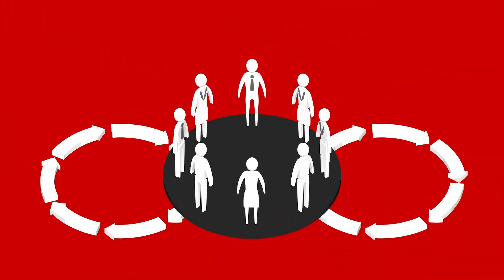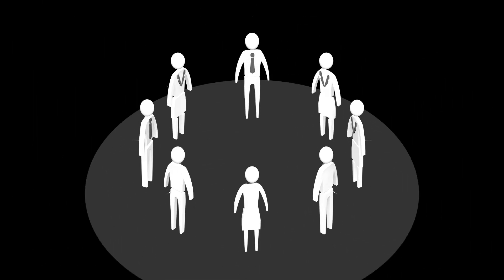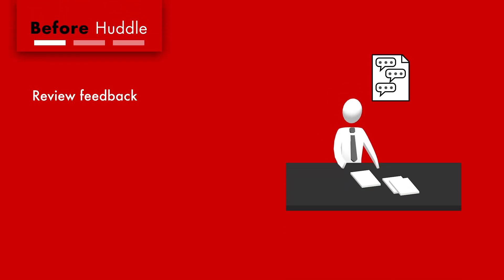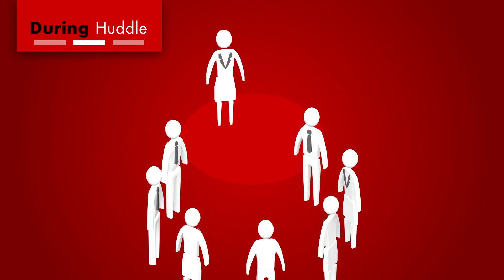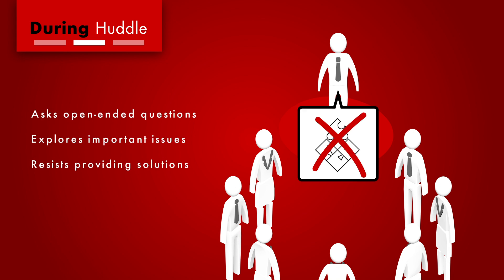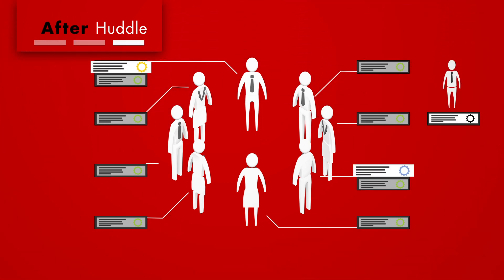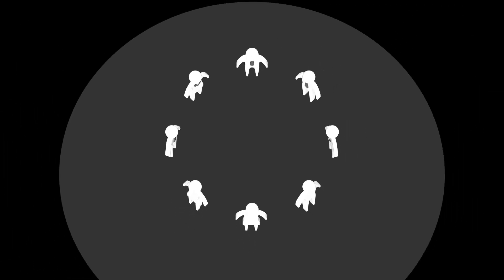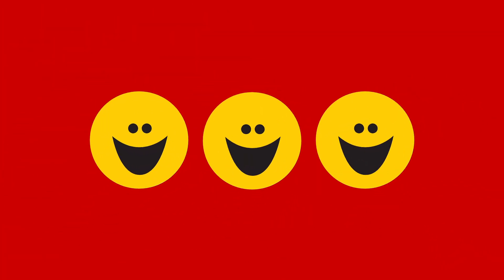Net Promoter System℠: The Huddle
The “huddle” of the Net Promoter System focuses on small team meetings that transform customer feedback into meaningful results—for customers and employees. They identify which actions can be taken by individuals, by teams, and by others in the organization.